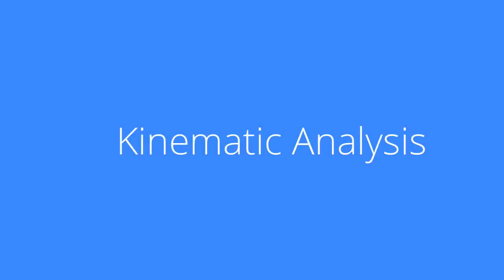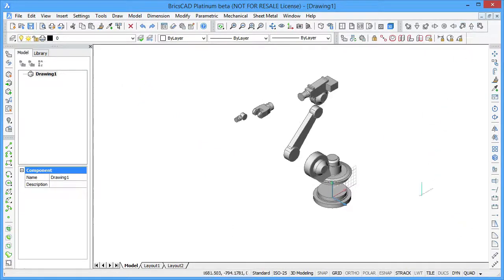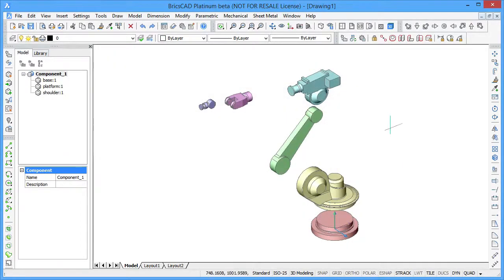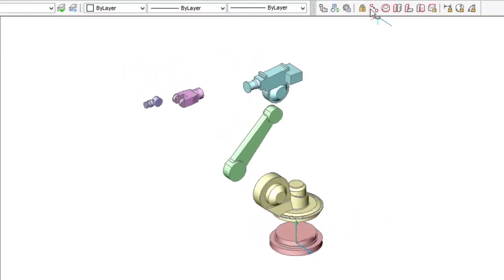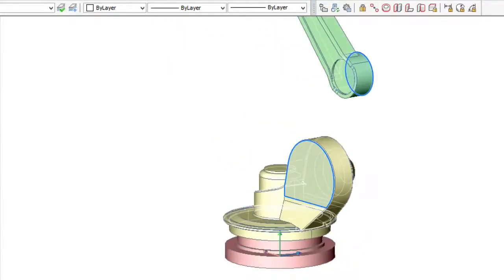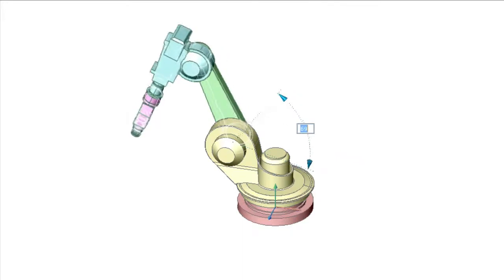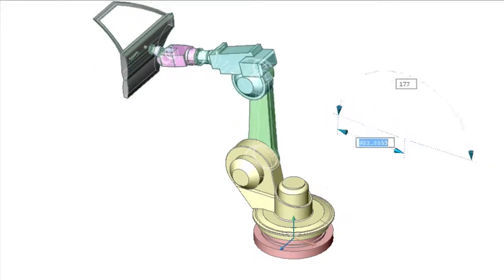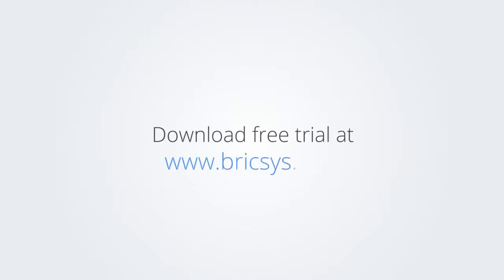Kinematische Simulation in BricsCAD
Mehrere wichtige Funktionen der Baugruppen-Modellierung in BricsCAD. Lösen von interaktiven kinematischen Problemen in Echtzeit

Laden Sie Ihre kostenlose 30-Tage-Testversion von BricsCAD herunter.